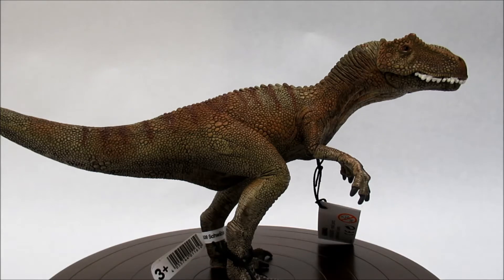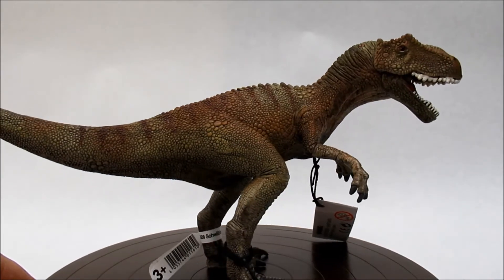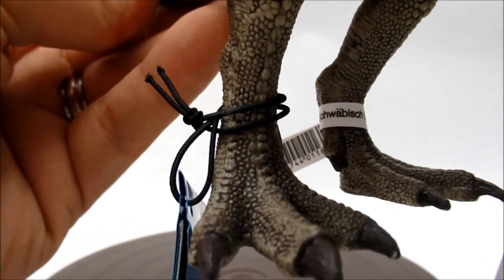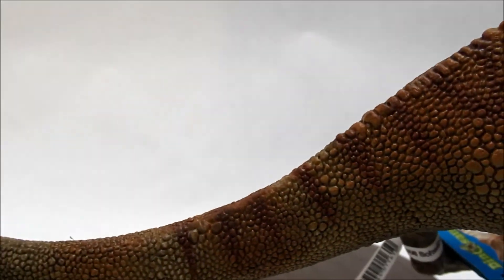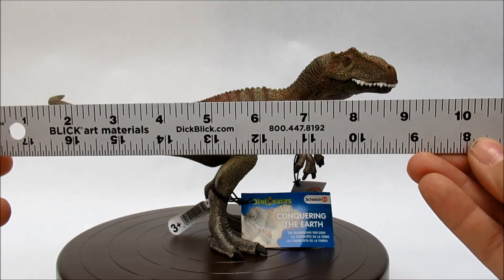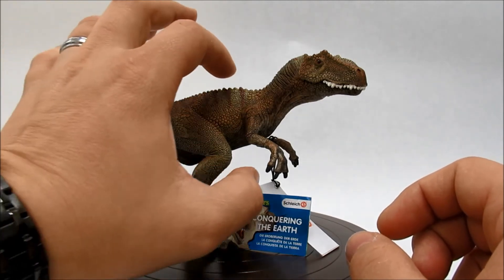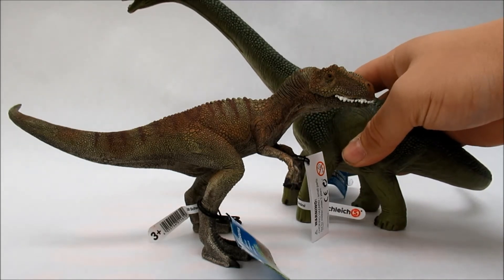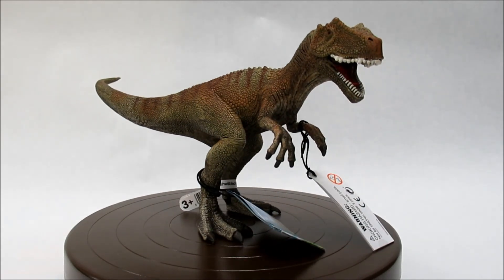2017 Schleich Allosaurus (in English): Dakota Dinos Review #13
A third figure from the Conquering the Earth line, this is the 2017 Allosaurus from Schleich.